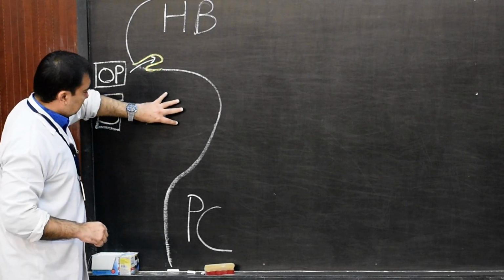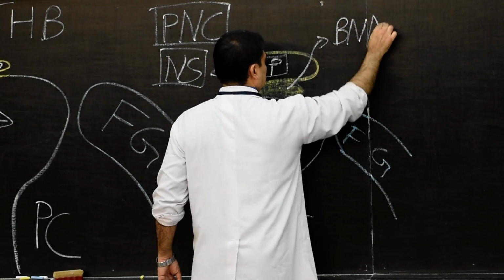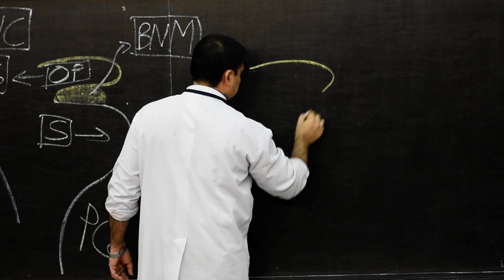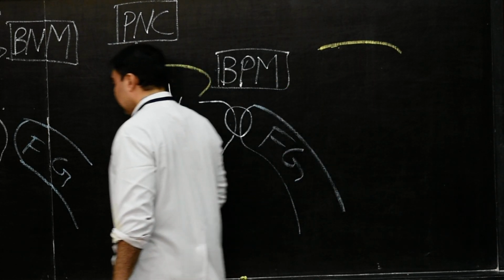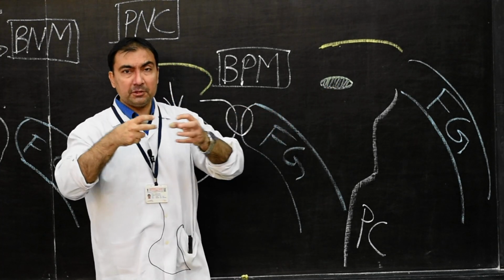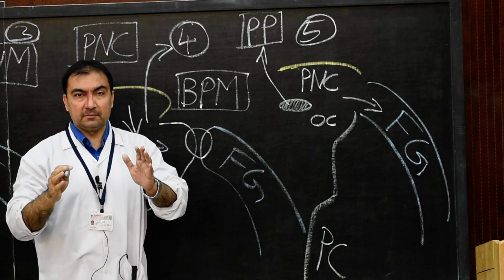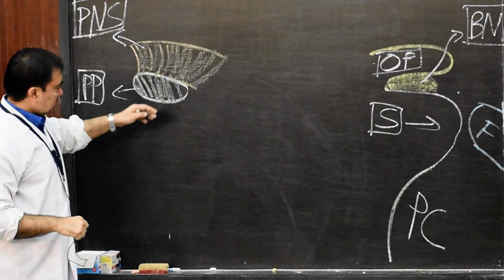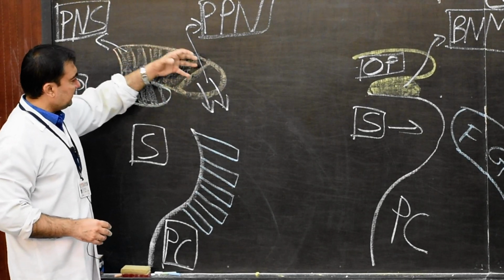Development of Palate Part 1